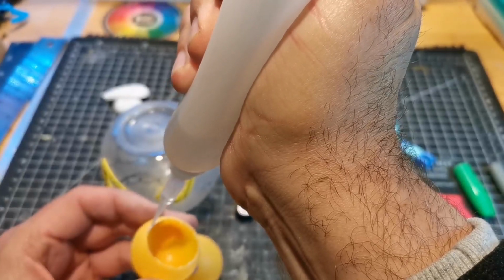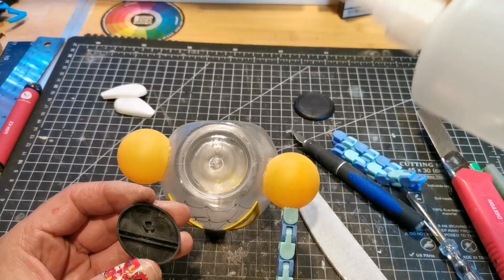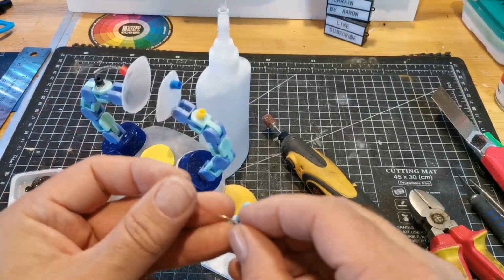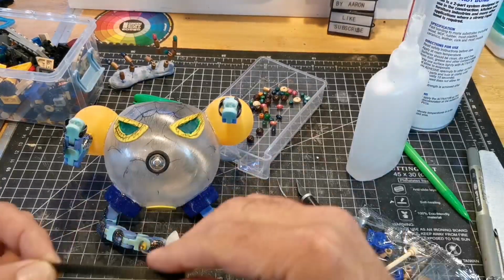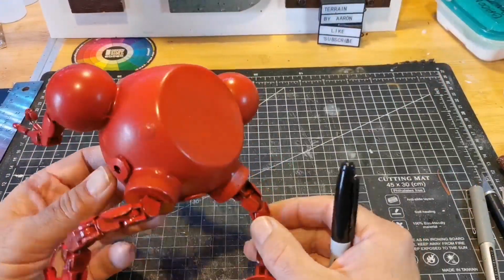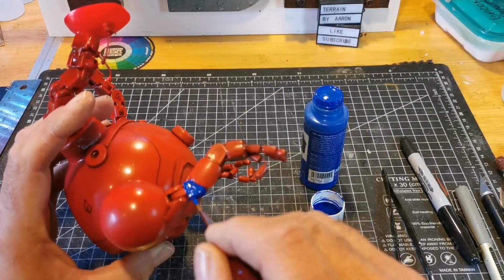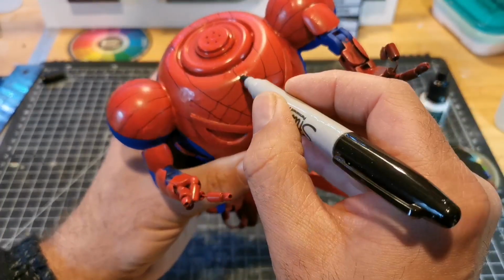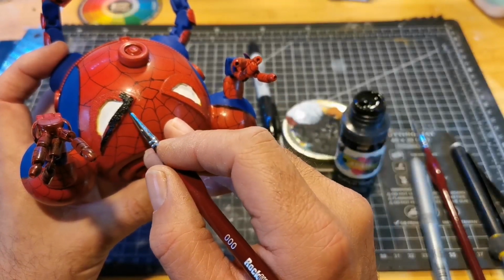How to make a Robot Spiderman.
So I tackle making a Spiderman robot out of junk.

Part of my What If? superheroes were robots.

Hero intro, the build, the departure all by Esrom.